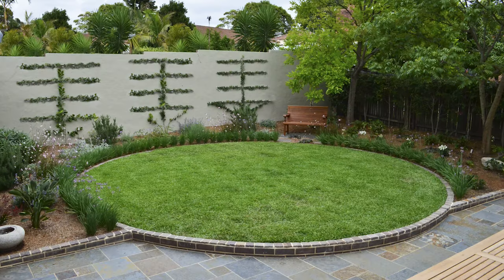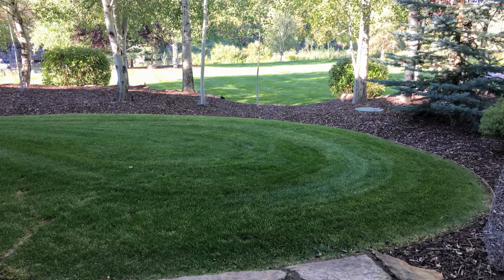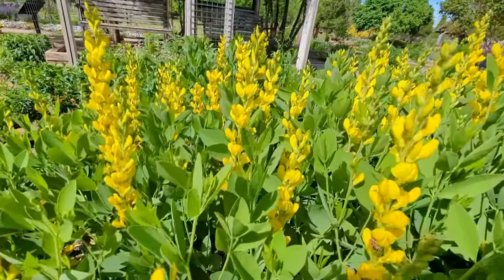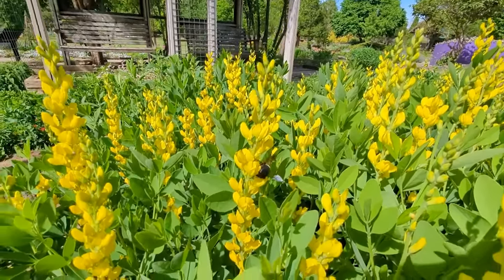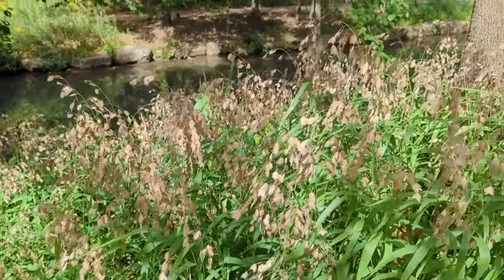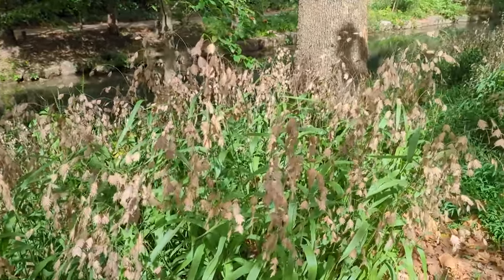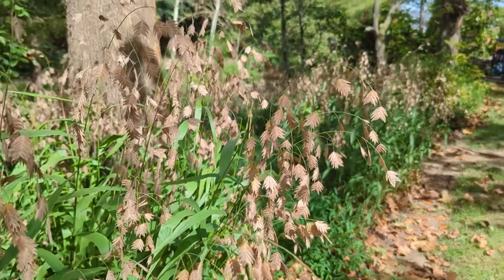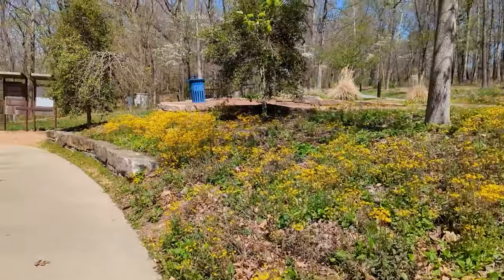The Essentials for Creating a Low Maintenance Garden!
I'm starting a new series of smaller 3-5 minute clips for the next two weeks. Let me know what you're thoughts are on these in the comments. This clip is about reducing landscape maintenance!